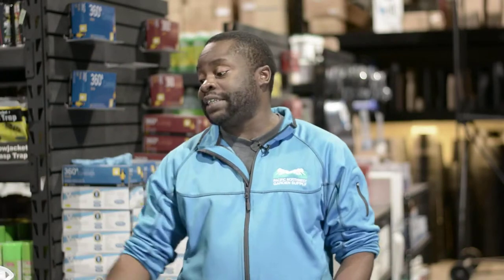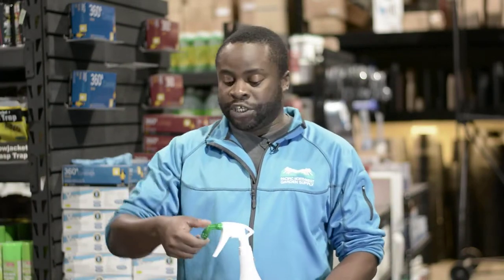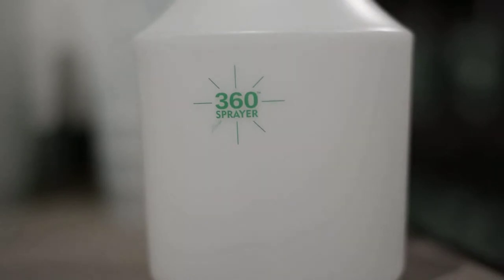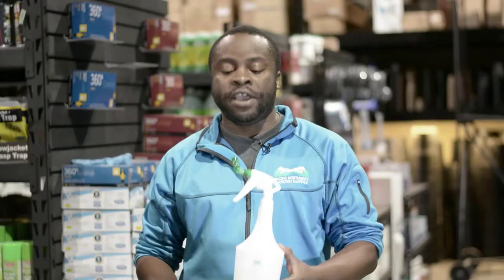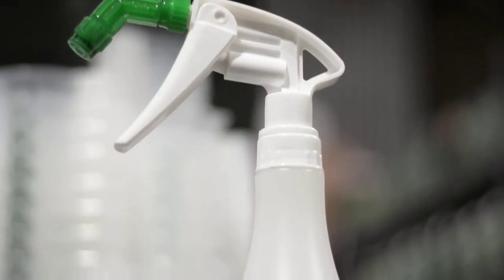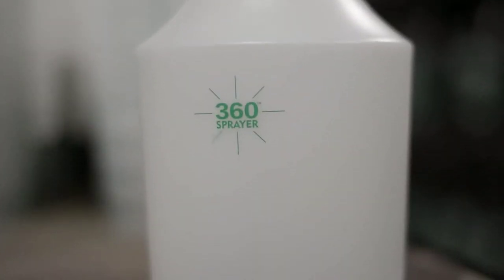The 360 Sprayer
Hey, guys! My name is Abbie. I’m from PNW Garden Supply. I’m here to talk to you guys about the 360-degree spray bottle.

This features a nozzle that rotates in a full 360-degree angle, allowing you to spray up and down. The Precipitator 360 sprayer is equipped with a nozzle that freely rotates on a full 360 degrees.

The Precipitator 360° sprayer is equipped with a unique nozzle that freely rotates a full 360 degrees and holds that position to spray in any direction eliminating the need to tilt the bottle and improves efficiency.